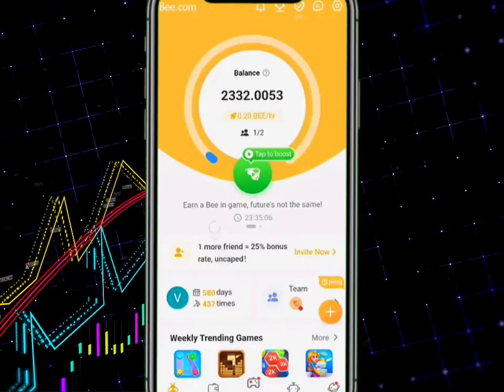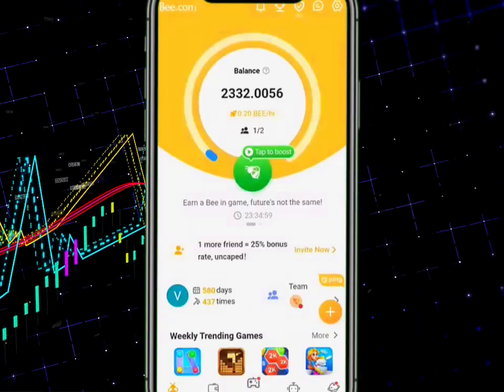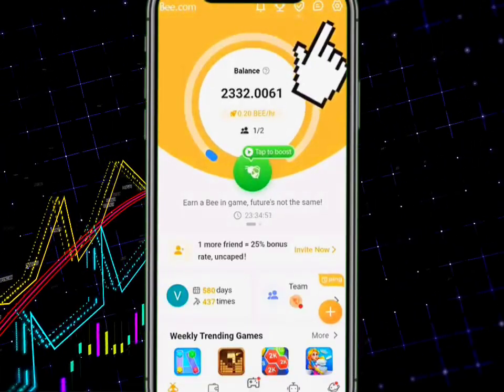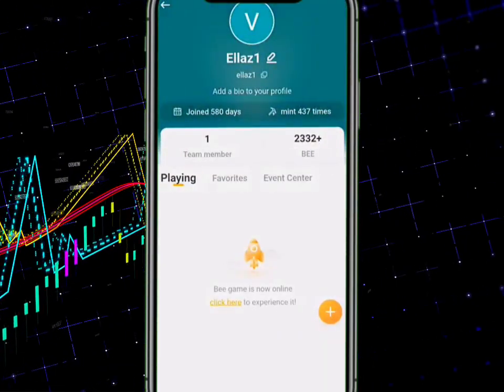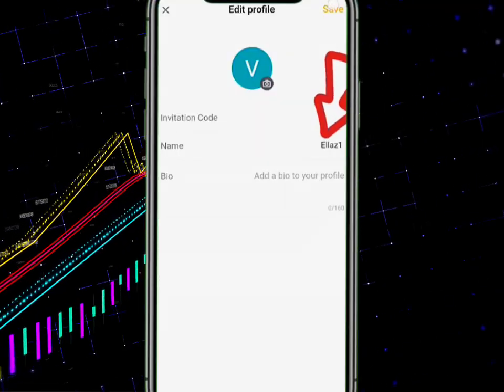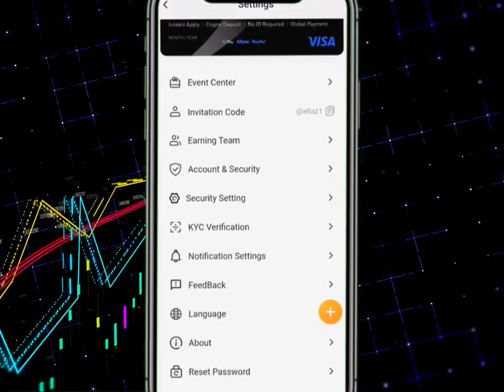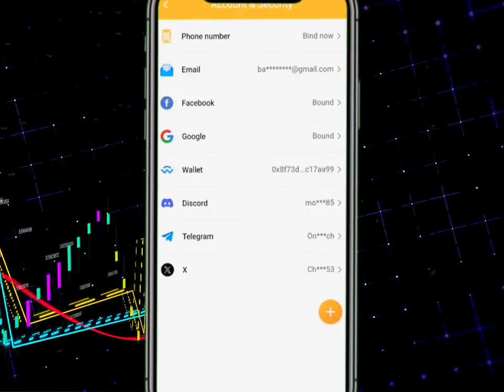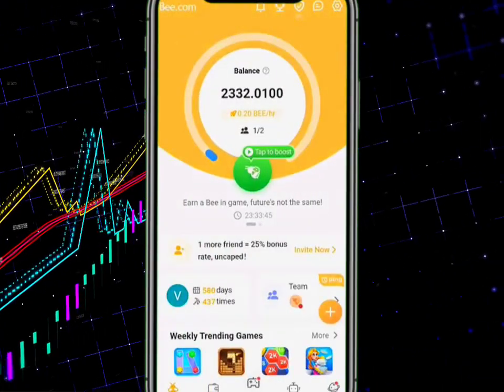🔥 Bee Network KYC in 30 Seconds! FASTEST Method to Verify Your Bee Account (No Errors!)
Bee Network has finally activated the fast KYC verification, and users can now verify their Bee accounts in under 30 seconds. In this video, I show you the fastest, simplest, and error-free method to complete your Bee Network KYC Verification so you don’t miss out on future withdrawals, Bee Wallet activation, or the upcoming Bee Network listing date.

This guide is perfectly optimized for anyone searching for Bee Network KYC, Bee Wallet setup, Bee withdrawal, and Bee to USDT swap tutorials.

⭐ What You’ll Learn in This Video:

How to verify Bee Network KYC in less than 30 seconds

The newest Bee KYC method (no delays, no rejections)

How KYC affects your Bee withdrawal

Bee Wallet setup & activation

How to prepare your account for Bee Network listing

How to avoid common KYC errors

Next steps after KYC is completed

Completing your KYC is extremely important if you want to qualify for:
✔ Bee Network withdrawal
✔ Bee Wallet migration
✔ Bee to USDT swap features
✔ Bee listing & exchange eligibility

Watch carefully and follow each step to secure your Bee assets before listing day!